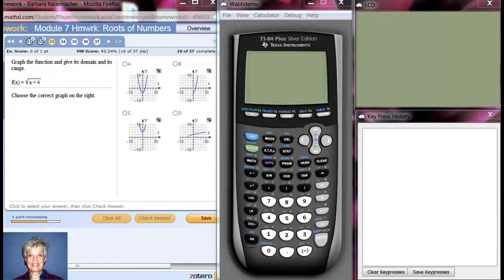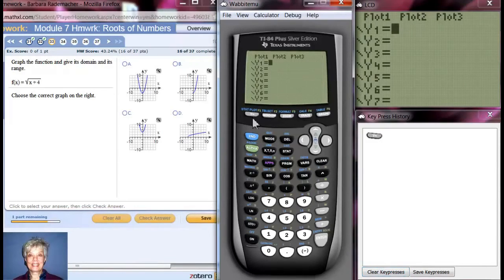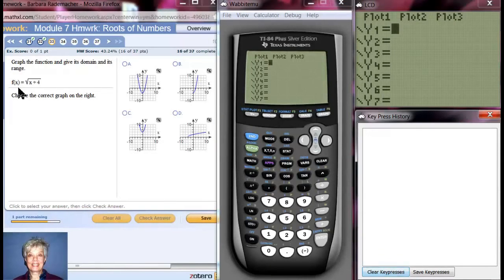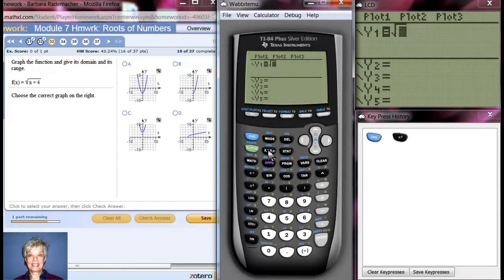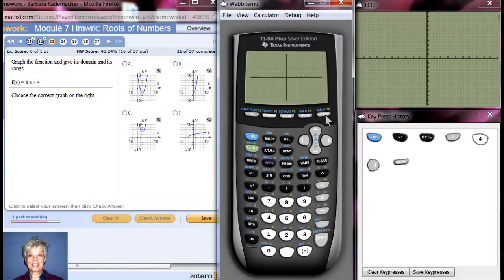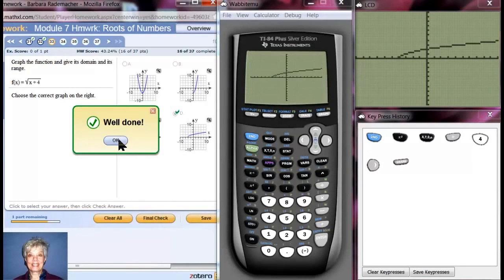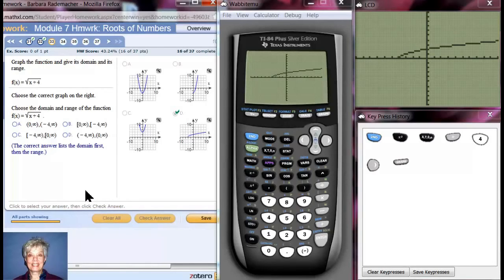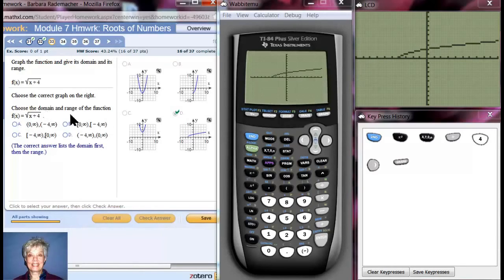Graph a Radical Function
In this video, we graph a radical function which happens to be a square root function.